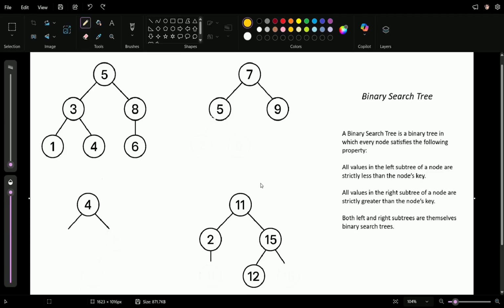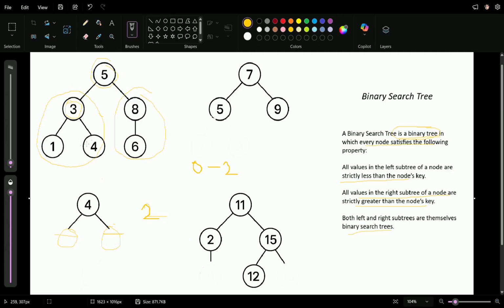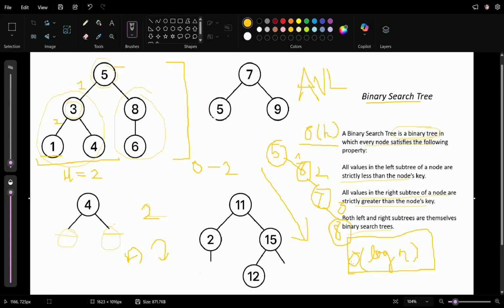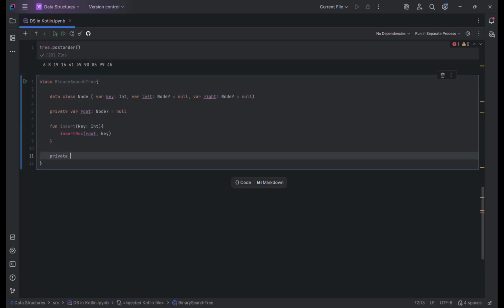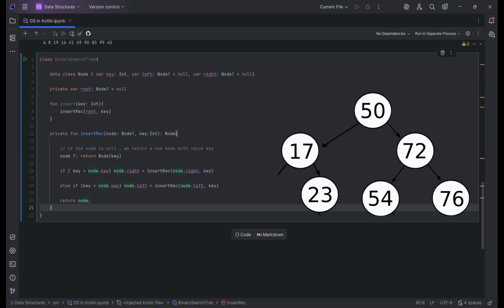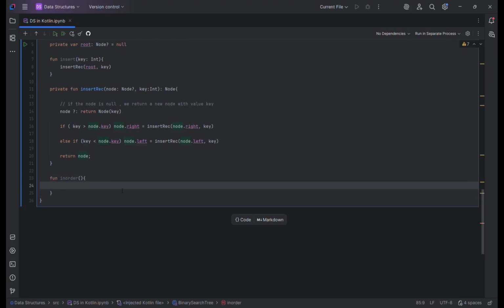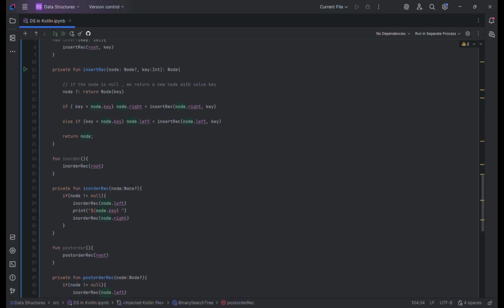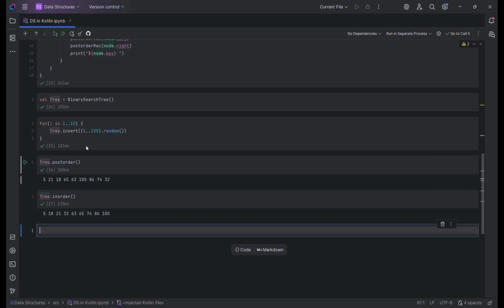Implementing a Binary Search Tree in Kotlin | Data Structures in Kotlin #1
🚀 Welcome to Episode #1 of Kotlin Data Structures series!

In this video, we're implementing a Binary Search Tree (BST) from the ground up in Kotlin. If you've ever found data structure tutorials too theoretical or tied to older languages, this is for you. We're keeping it practical, modern, and beginner-friendly.

📚 What You'll Learn:

· The core concepts behind a Binary Search Tree
· How to implement a BST in Kotlin from scratch
· Traversal algorithms (In-order, Post-order)
· How to think about data structures in a Kotlin-first way

💻 Source Code:
Get the full,commented source code for this project on GitHub:
[Coming Soon]